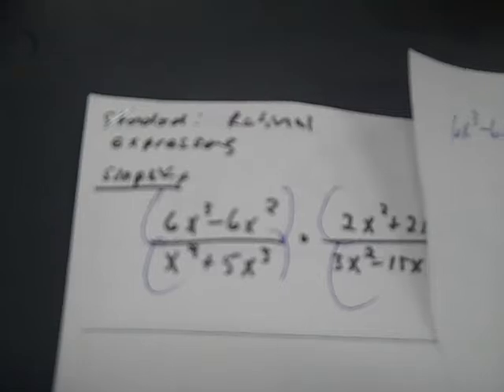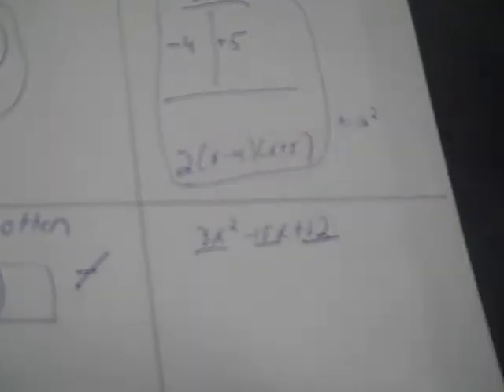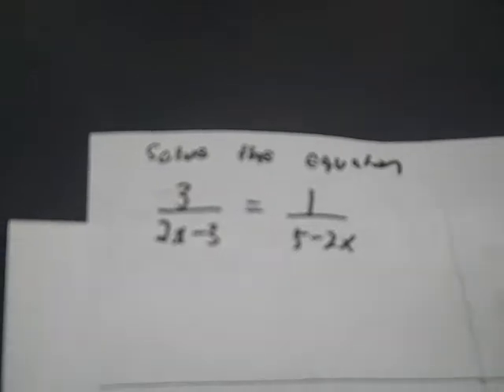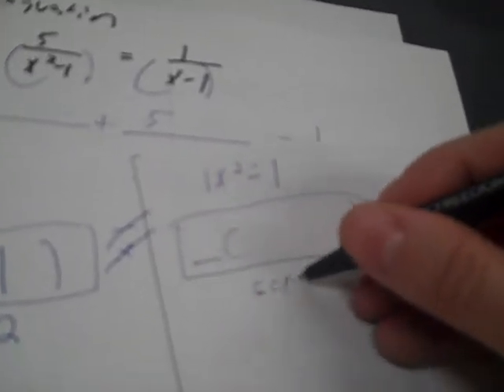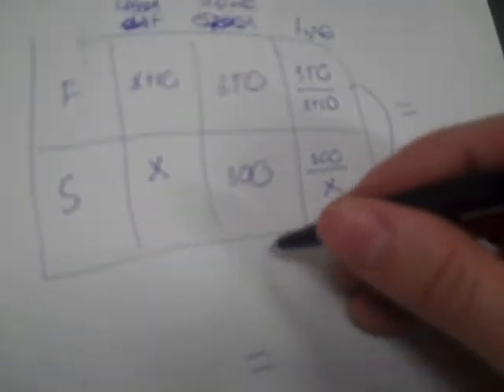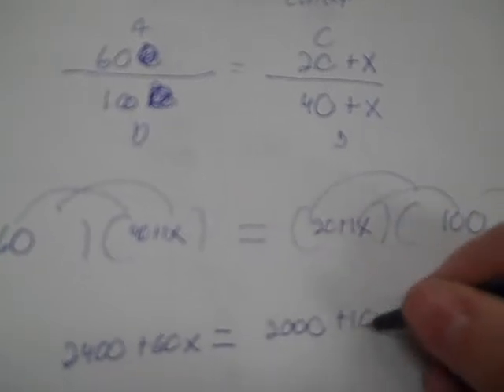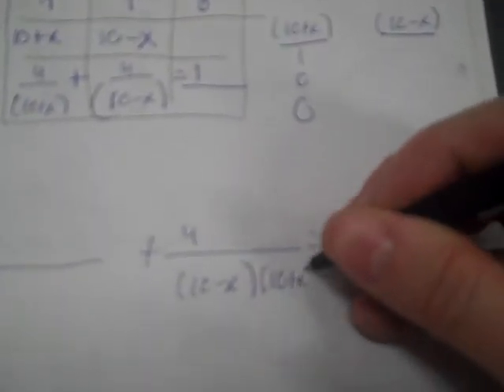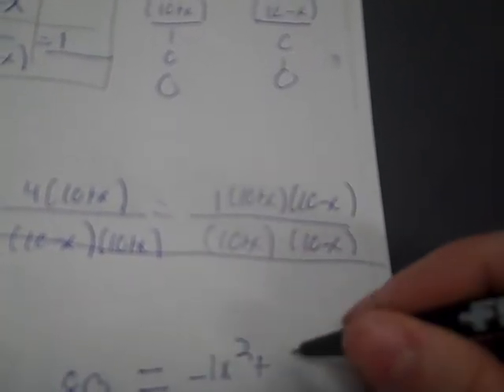3rd assessment rational expressions